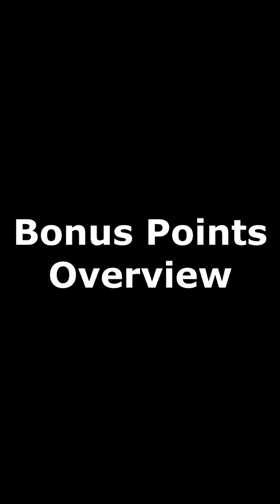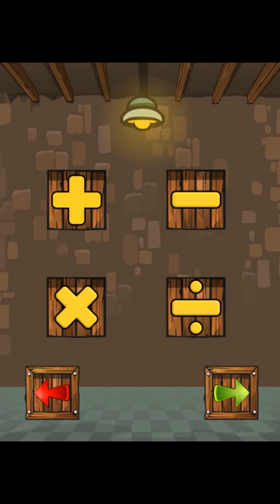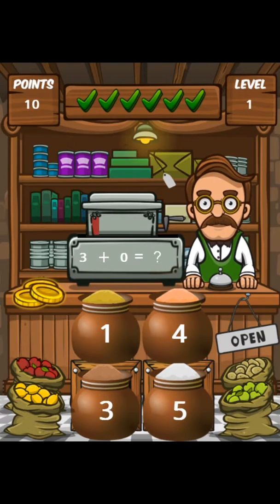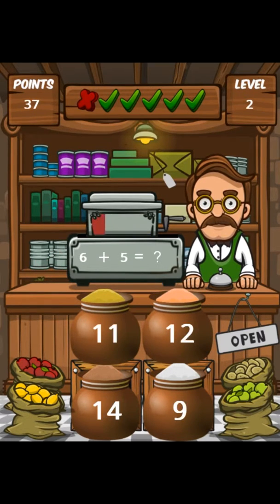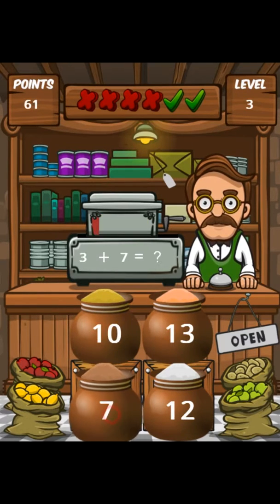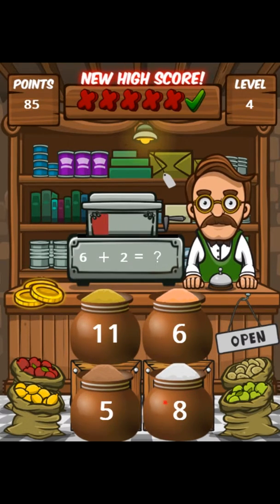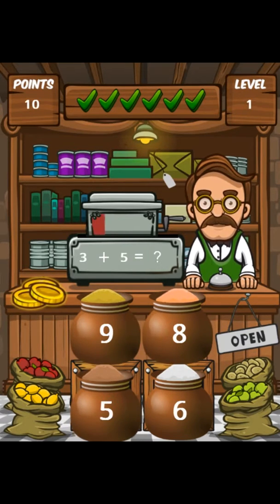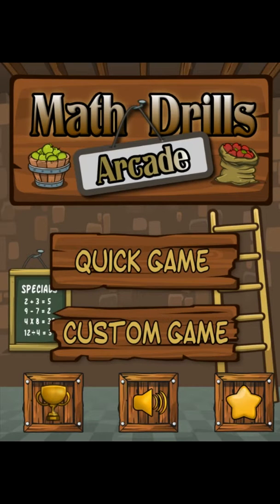Math Drills Arcade: Bonus Point Overview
This video shows you how the bonus point system works in Math Drills Arcade